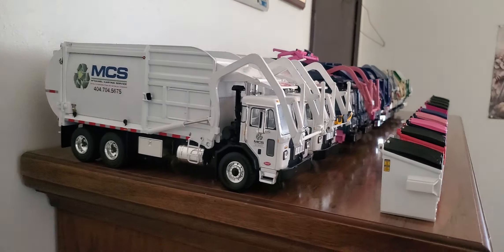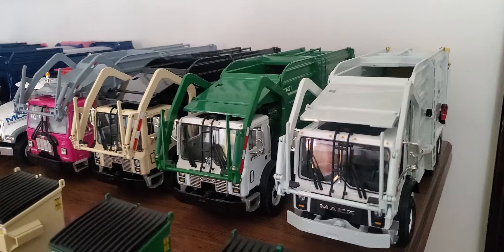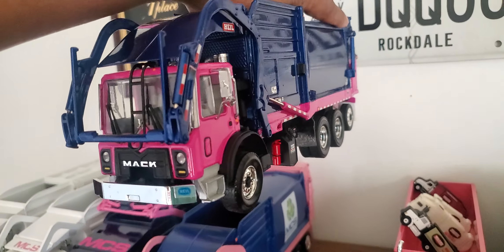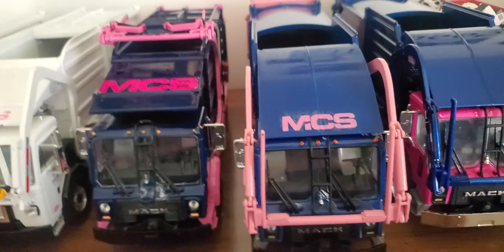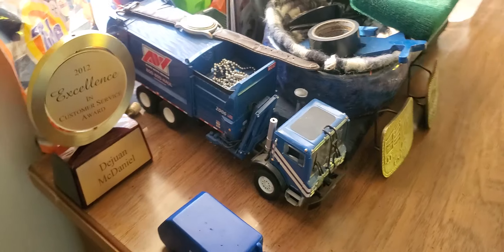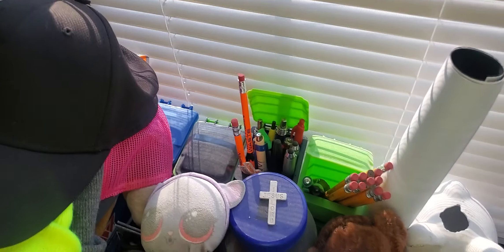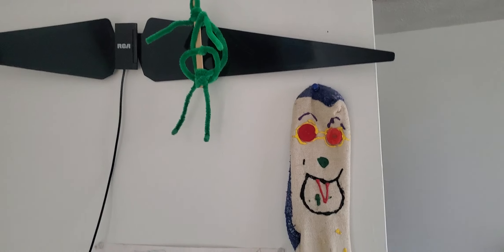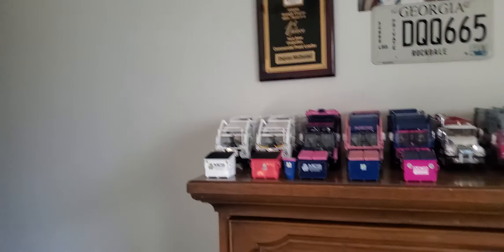My First Gear Fleet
Happy holidays everyone! Sorry for the hiatus, had been tied up with some maintenance and repairs on the Mack.
420 Custom Diecast Model's | Pittsburgh PA